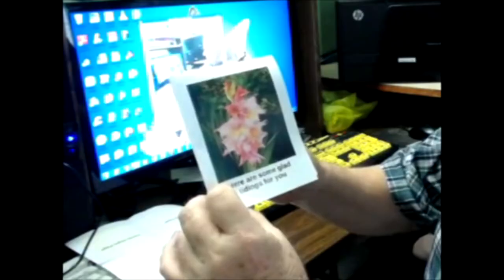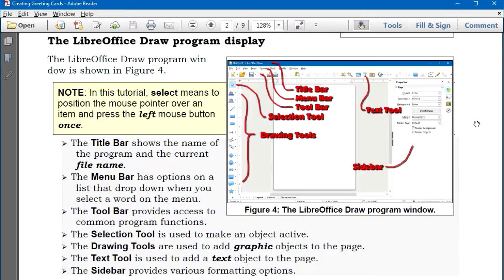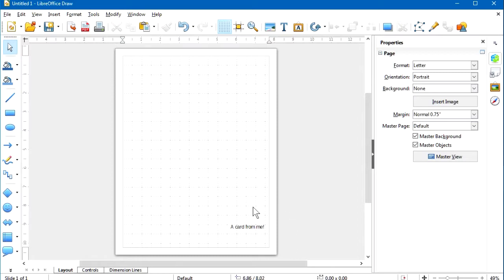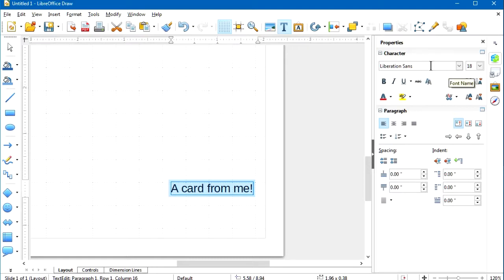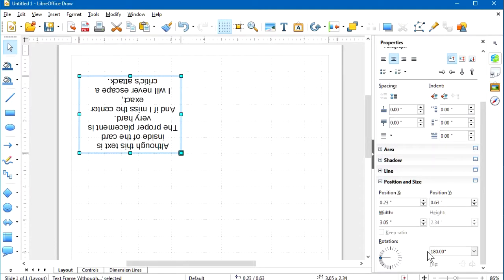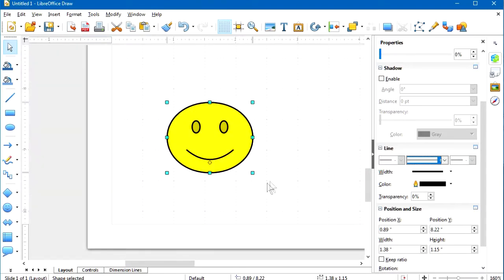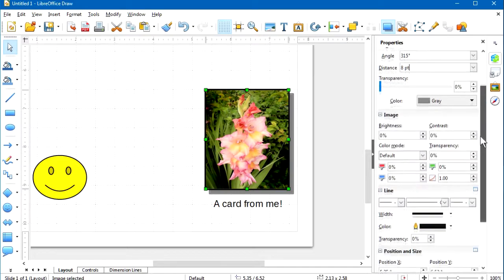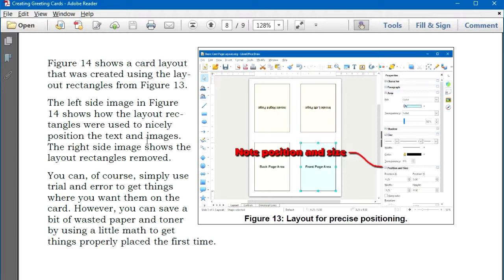Creating Free Greeting Cards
This video is part of a series of LibreOffice 6 tutorials by Dr. Len Nasman Ph.D. of the Bristol Village Ohio Computer Club.

The information presented closely follows written tutorials for LibreOffice Writer 6 that are found on the Bristol Village Computer Club Schoolhouse web

To get the most benefit from the videos, the user should download and follow along with the written tutorials. The series of tutorials is designed for beginners who have no previous experience doing word processing on a computer. The lessons introduce concepts in a step by step, learn by doing, process that Dr. Nasman has used successfully in his instructional materials for teaching Computer Aided Design software that have been popular with students from junior High School to senior citizens., and both within the USA and internationally.